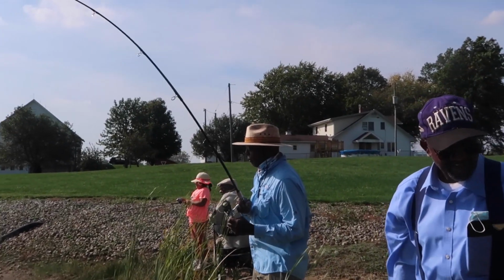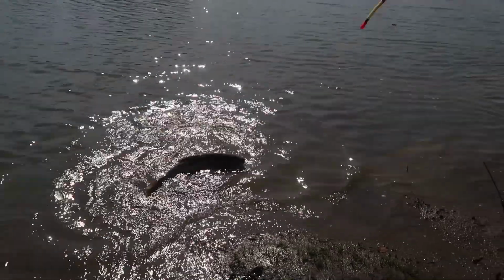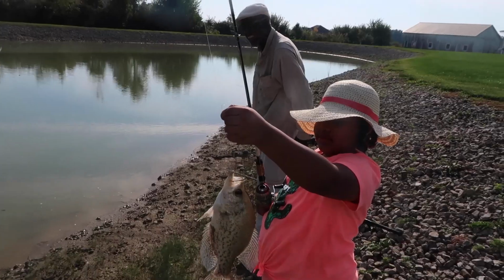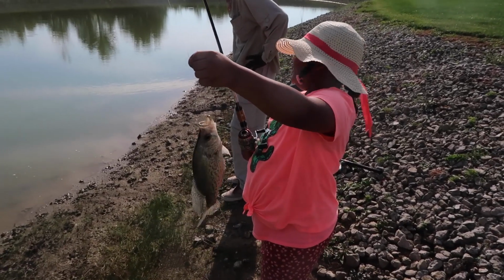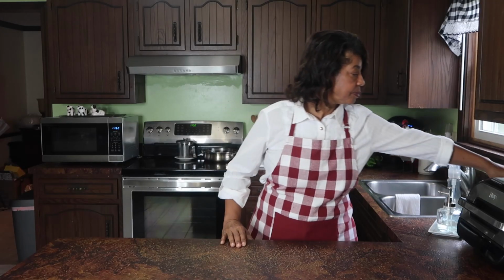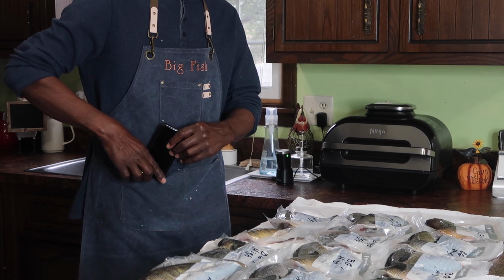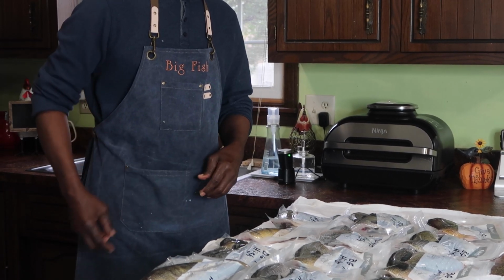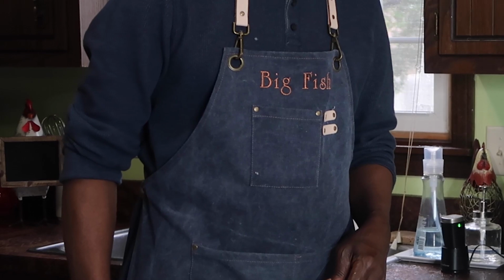Stocking the Freezer and 45000 Subscriber Giveaway | Prepping with Denise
On this episode of Prepping with Denise I am continuing to work at Stocking the Freezer. We've got another fishing haul to process and stock the freezer with and I have a 45000 Subscriber Giveaway to mark the 45,000 subscriber milestone.

About this video: In Stocking the Freezer and 45000 Subscriber Giveaway | Prepping with Denise, Denise Jordan of This and That with Denise Jordan shows how to put up fish in the freezer using a handheld food saver vacuum sealer.  It's another episode in the prepping with Denise series.

FoodSaver 31161370 Cordless Food Vacuum Sealer, Handheld

FoodSaver Quart Bags for Handheld Device